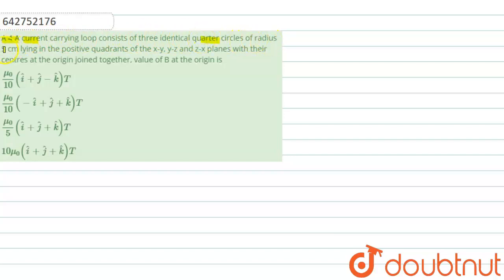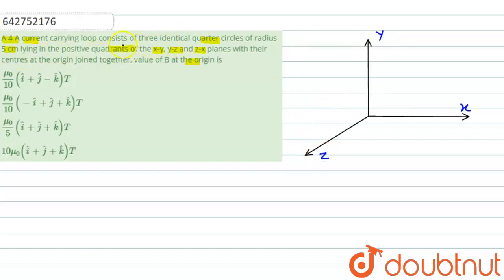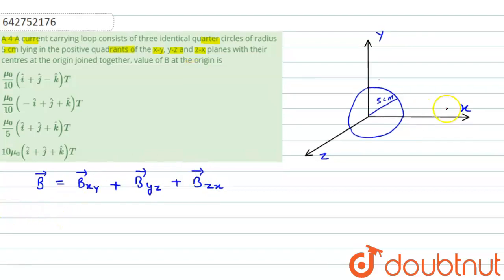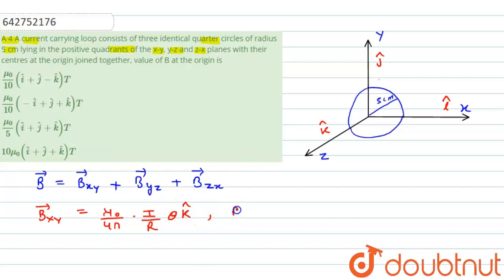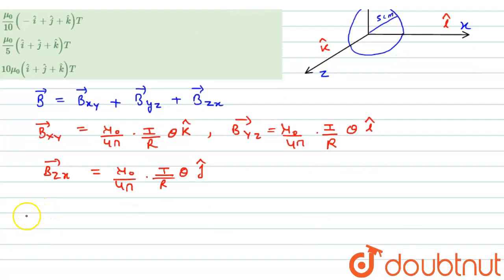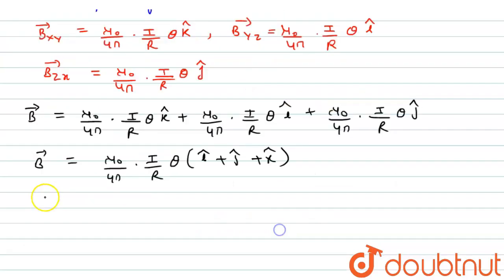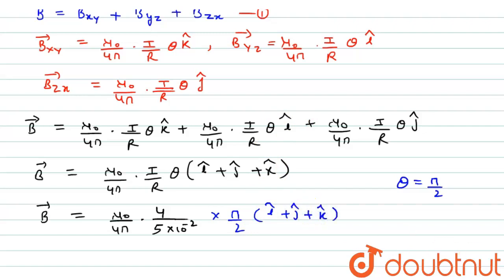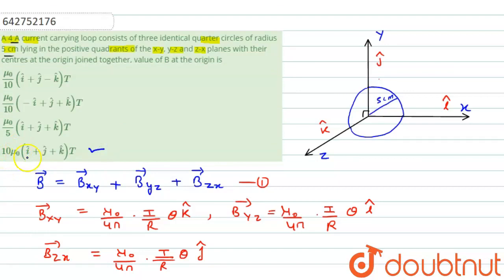A 4 A current carrying loop consists of three identical quarter circles of radius 5 cm lying in ...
A 4 A current carrying loop consists of three identical quarter circles of radius 5 cm lying in the positive quadrants of the x-y, y-z and z-x planes with their centres at the origin joined together, value of B at the origin is
Class: 12
Subject: PHYSICS
Chapter: MOVING CHARGES AND MAGNETISM
Board:NEET

👉 Have Any Query? Ask Us.